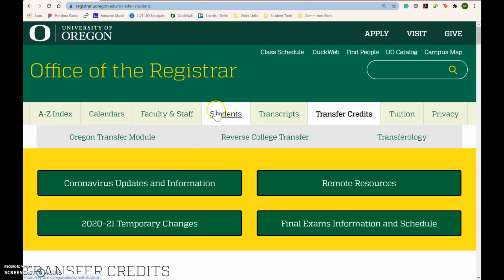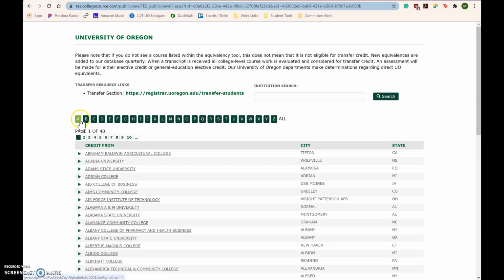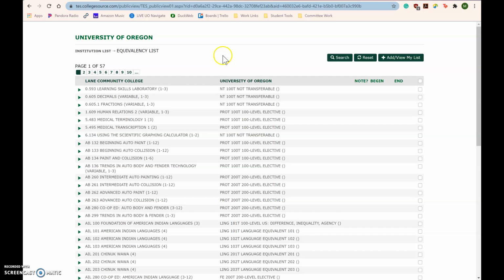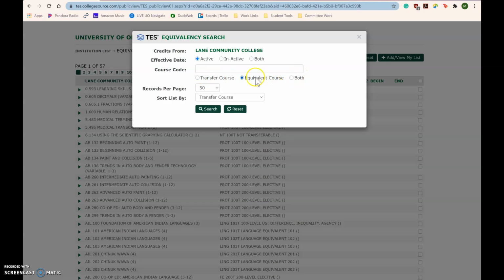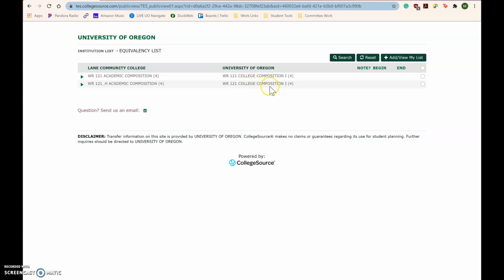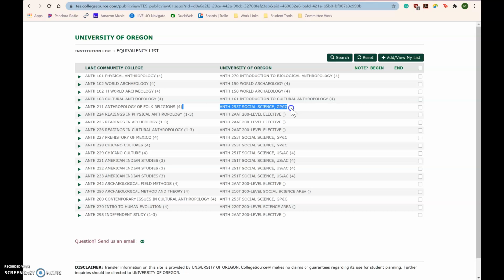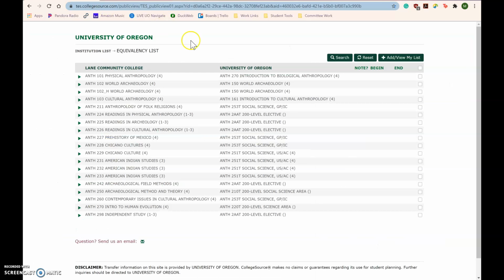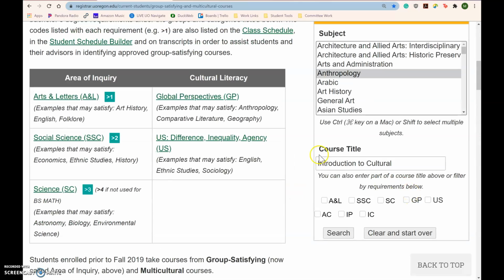UO New Transfer Equivalency Tool